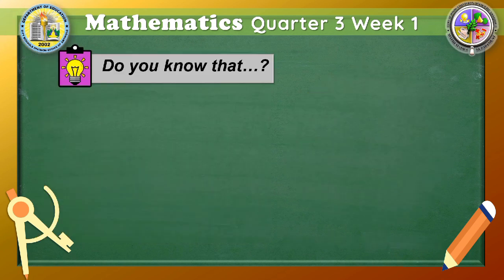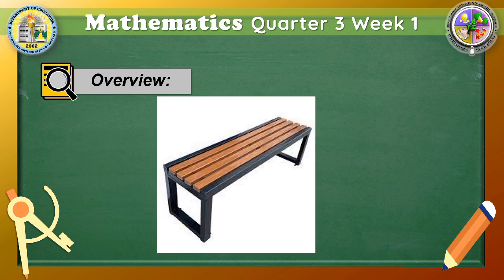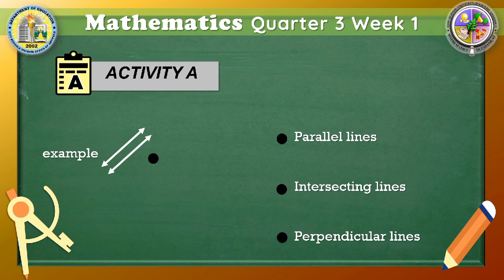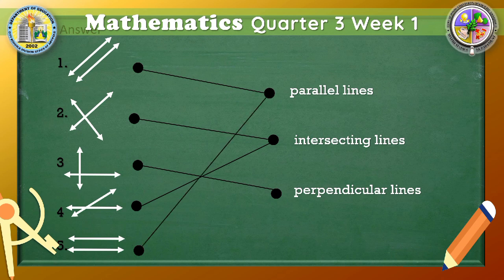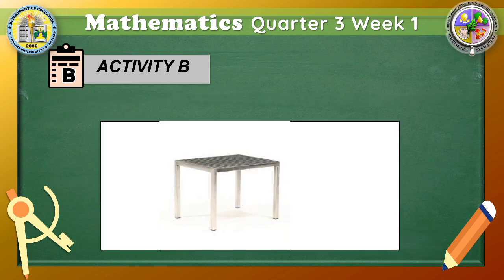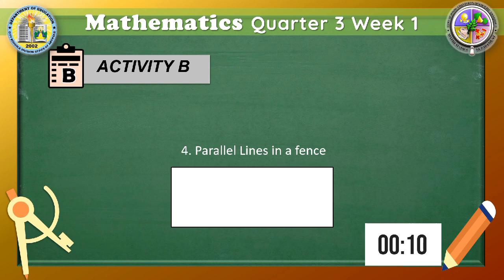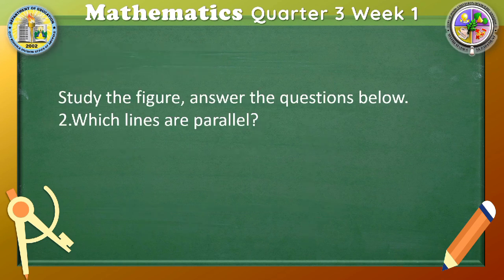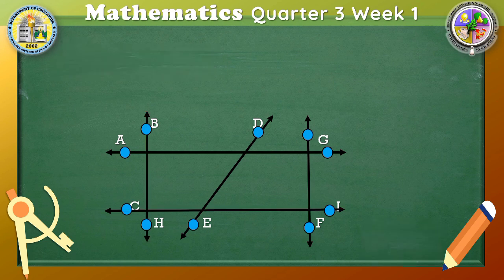Math 4 Q3 W1 Parallel, Intersecting and Perpendicular Lines